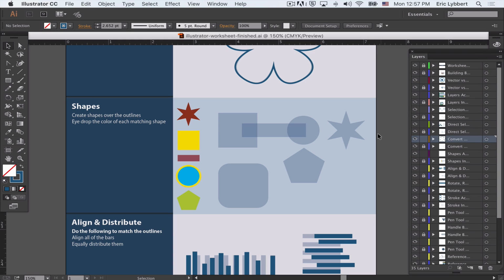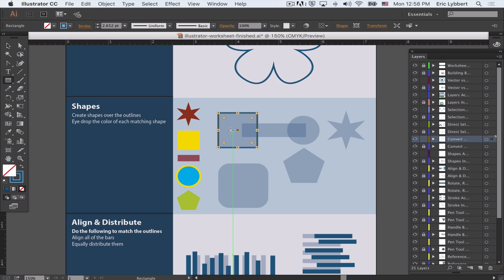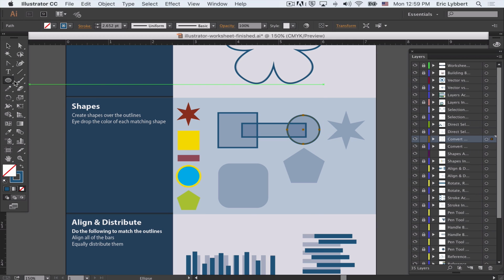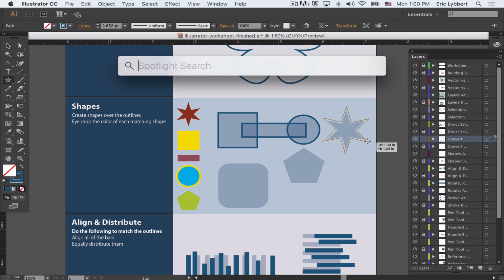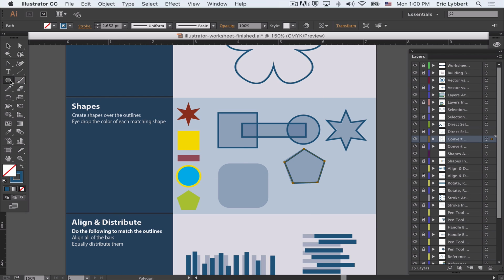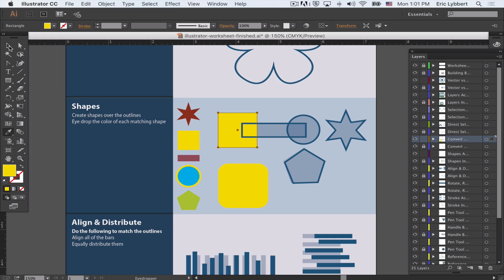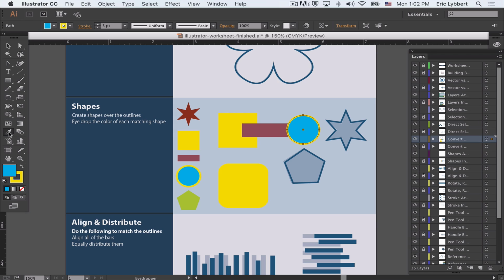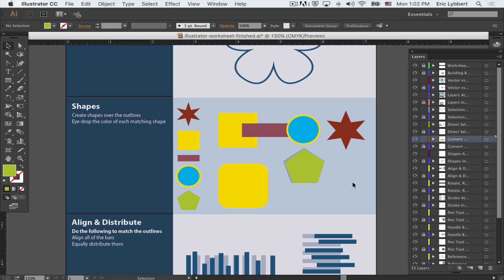Illustrator Worksheet - Shapes